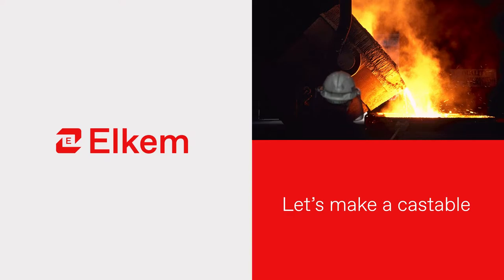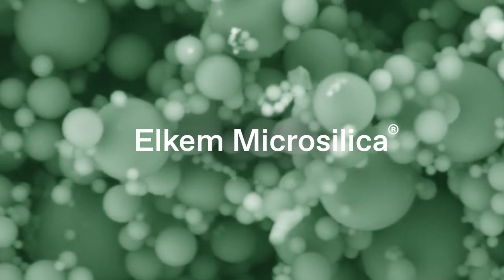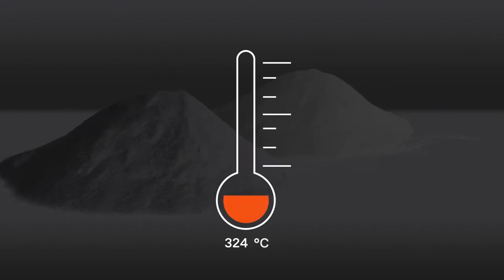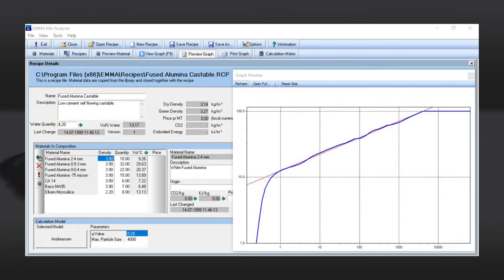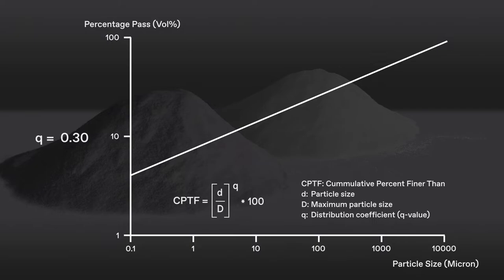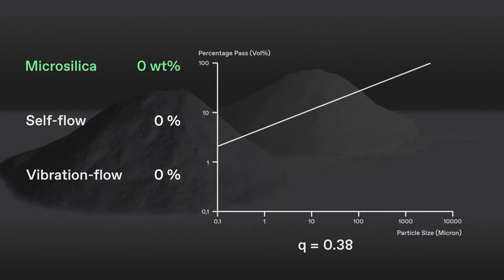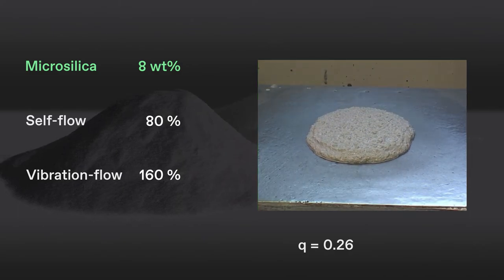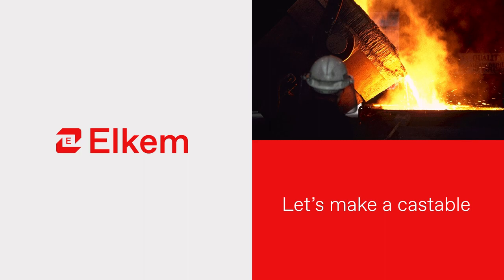Elkem for refractories: lets make a castable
High quality products for advanced refractory and ceramic products globally.
Learn all about how to make a castable in this video!